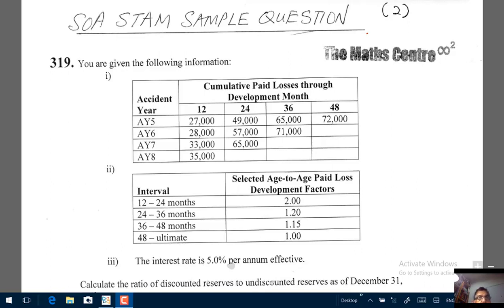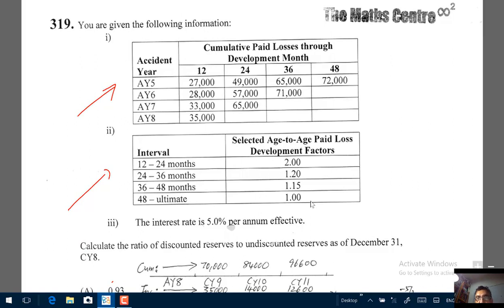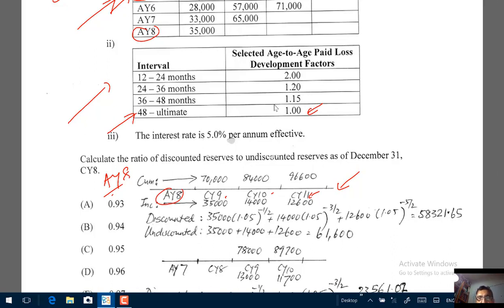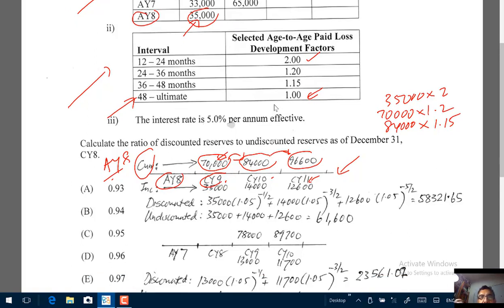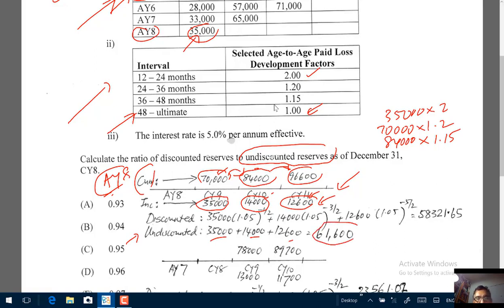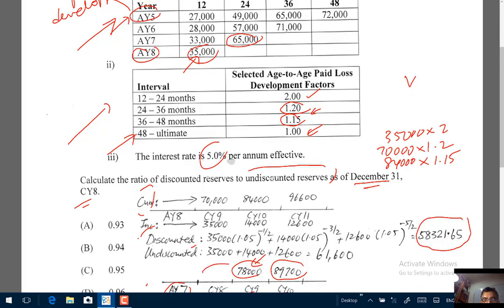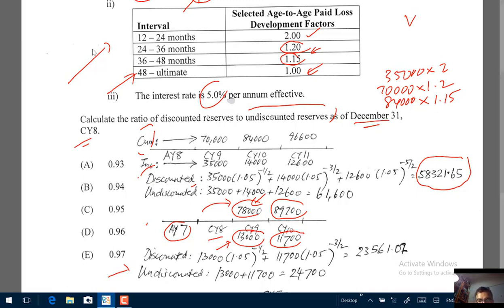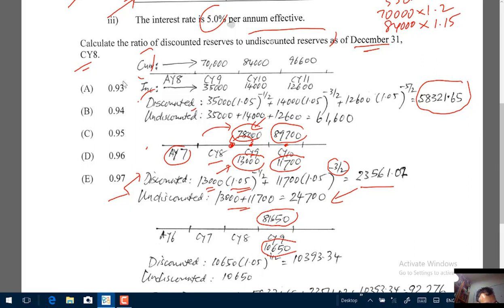STAM SOA Sample Question 319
STAM (Short-Term Actuarial Mathematics) SOA Sample Question 319

Those interested in STAM classes online please contact

Checkout our FREE IGCSE Add Maths (0606) Year 10 Special Intro Course !